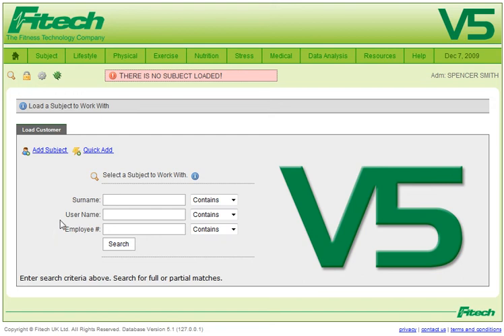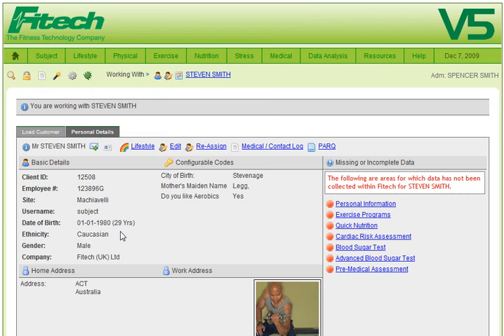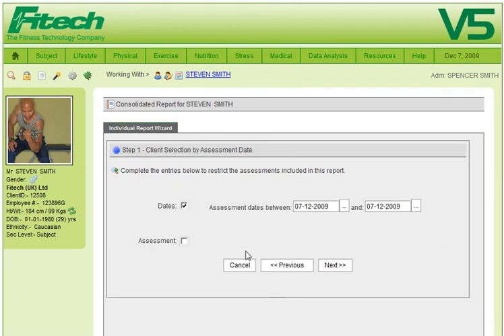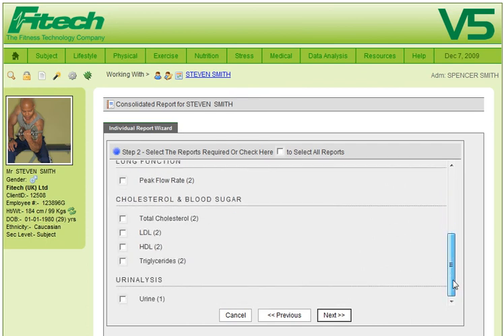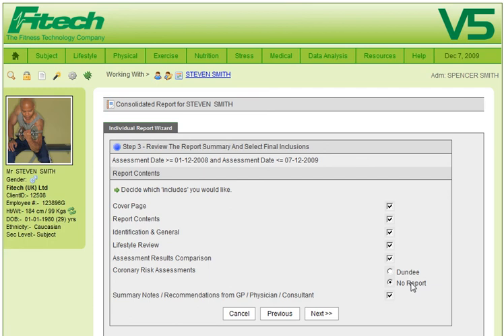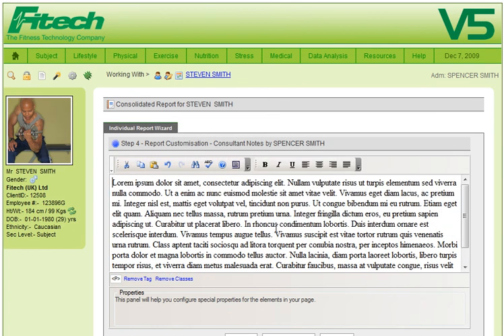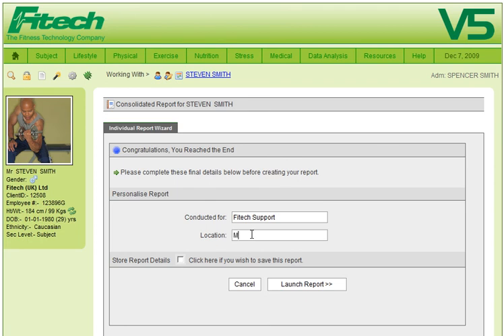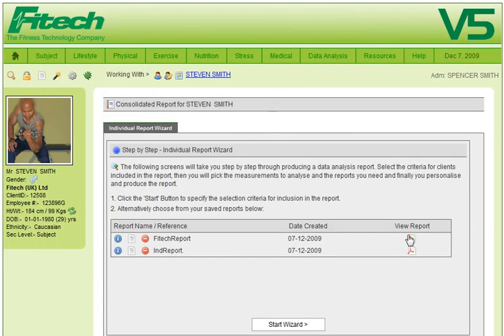Fitech V5 Wellness Software- Individual Report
A comprehensive individual report can be created . Fitech V5 is a software tool for health professionals to monitor fitness, health and wellbeing. The system can highlight areas of concern whilst giving unique easy to understand customised reports. Fitech's clients include the leisure industry, occupational health units, health & wellbeing companies, educational facilities and many of the uniformed services